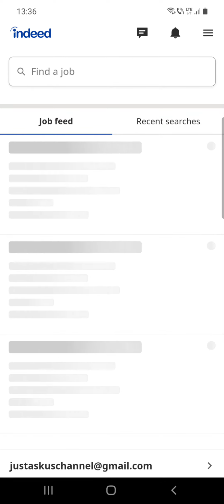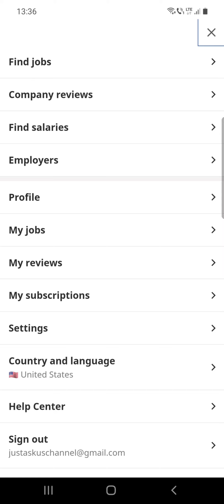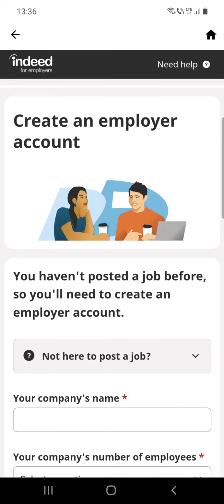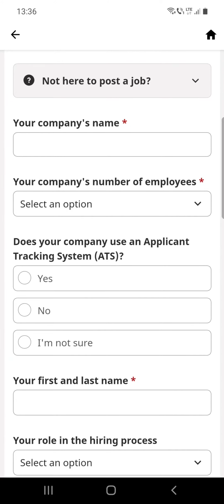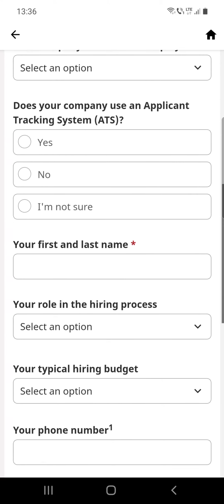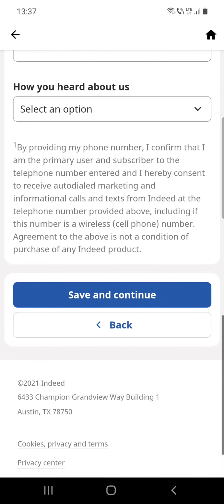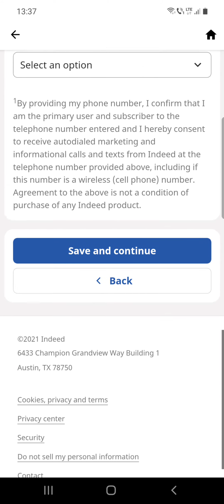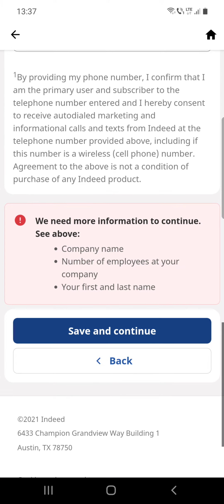How to create an employer account on Indeed? - Indeed Tips